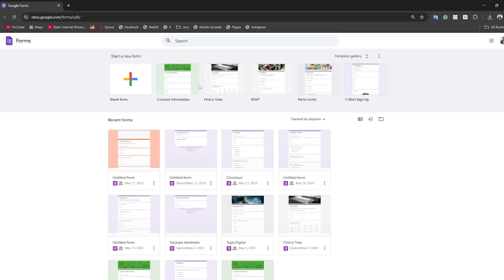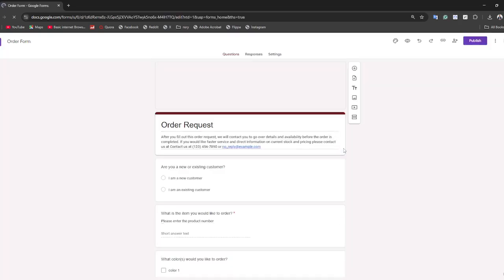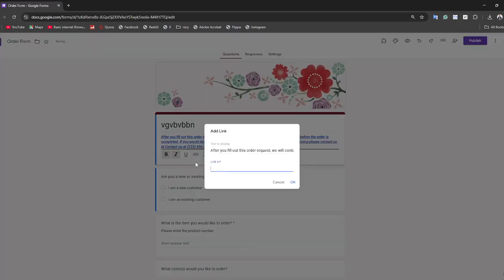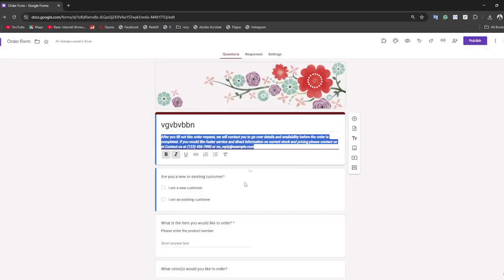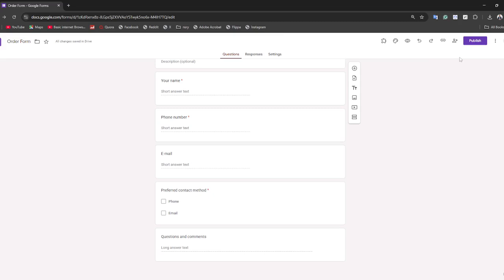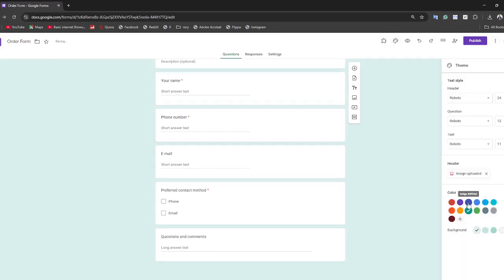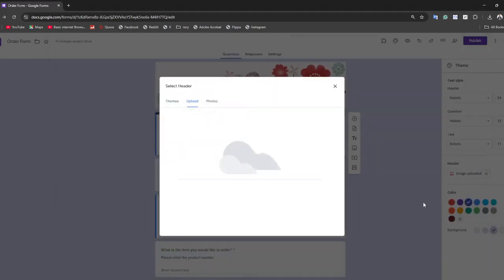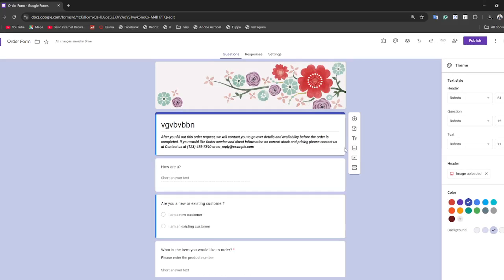How To Make A Google Form Google Forms -2025 | Tutorial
In this video, you'll learn how to make a Google Form quickly and easily using Google Forms. We’ll guide you step-by-step through creating surveys, quizzes, and questionnaires, customizing your form design, and sharing it with others. Whether you’re new to Google Forms or looking for tips to improve your forms, this tutorial covers everything you need to know to get started and collect responses efficiently.